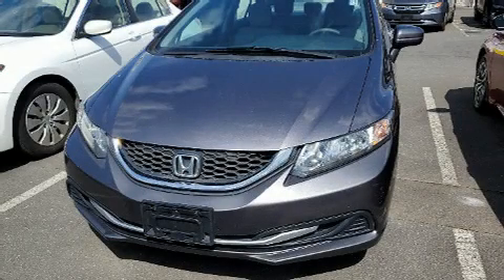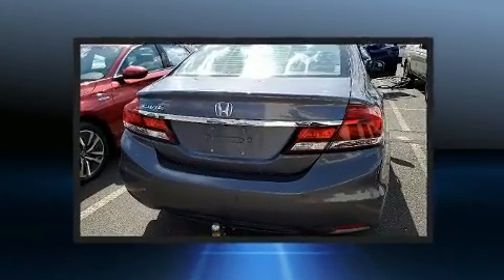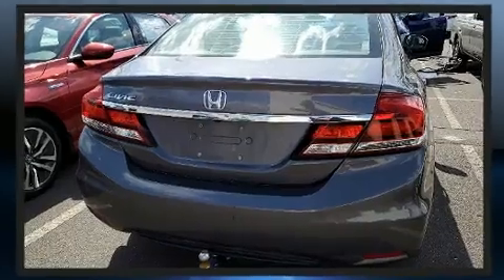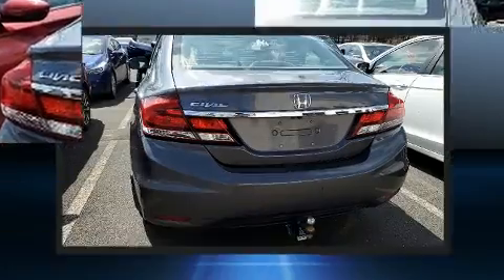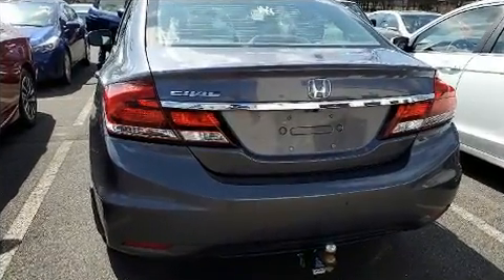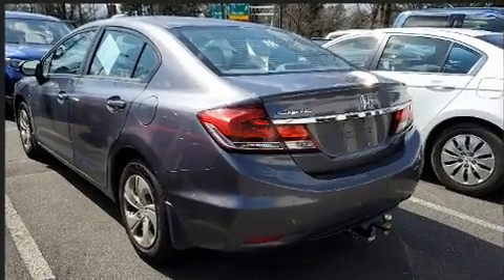2014 Honda Civic LX in Rock Hill, SC 29730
Discerning drivers will appreciate the 2014 Honda Civic This 4 door, 5 passenger sedan still has less than 80,000 miles! Smooth gearshifts are achieved thanks to the efficient 4 cylinder engine, and for added security, dynamic Stability Control supplements the drivetrain. Top features include remote keyless entry, a trip computer, front bucket seats, air conditioning, power door mirrors, power windows, cruise control, and 1-touch window functionality. Audio features include a CD player with MP3 capability, steering wheel mounted audio controls, and 4 speakers, providing excellent sound throughout the cabin. Honda also prioritized safety and security with features such as: head curtain airbags, front side impact airbags, traction control, brake assist, a panic alarm, and ABS brakes. This car was designed with safety in mind, allowing you to drive with even greater assurance. You will have a pleasant shopping experience that is fun, informative, and never high pressured. Please don't hesitate to give us a call.